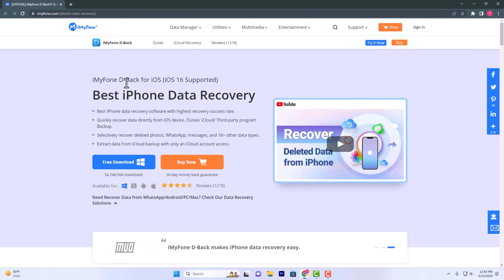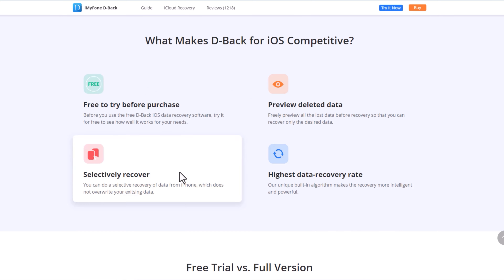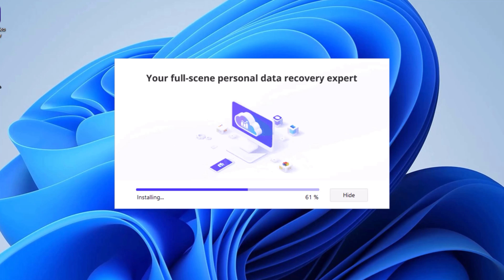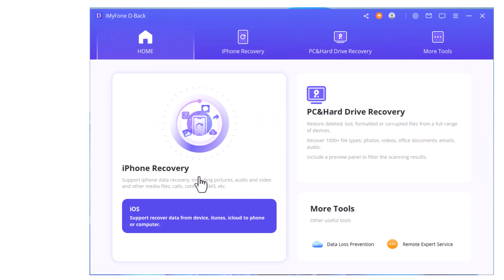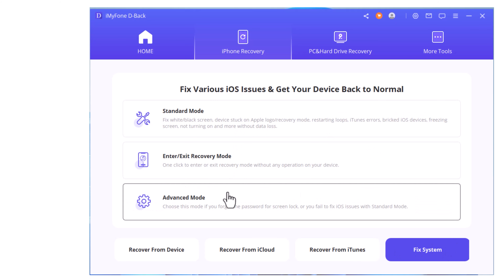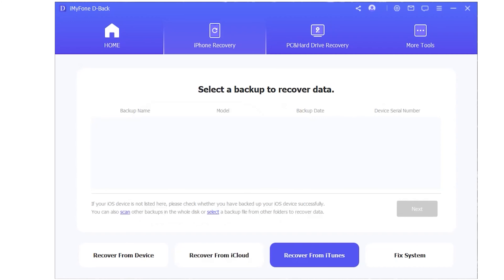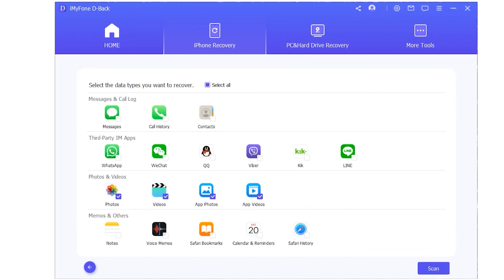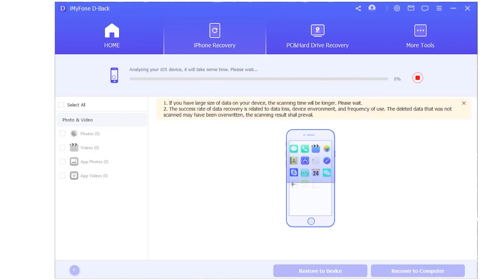How to Recover iPhone data using iMyFone D-Back | Best iPhone Data Recovery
iMyFone D-Back for iOS (iOS 16 Supported)

Best iPhone Data Recovery
Best iPhone data recovery software with highest recovery success rate.
Quickly recover data directly from iOS device, iTunes/ iCloud/ Third-party program Backup.
Selectively recover deleted photos, WhatsApp, messages, and 18+ other data types.
Extract data from iCloud backup with only an iCloud account access.